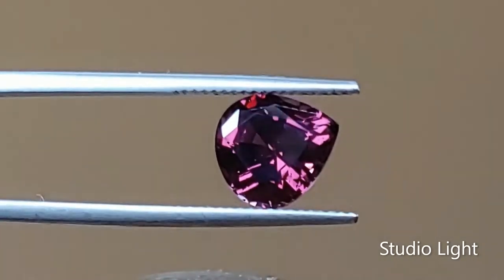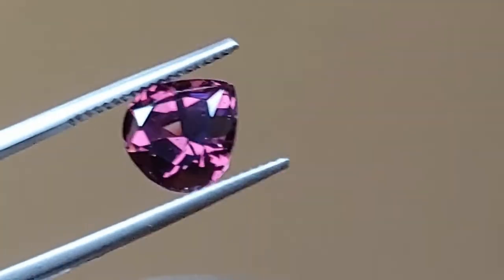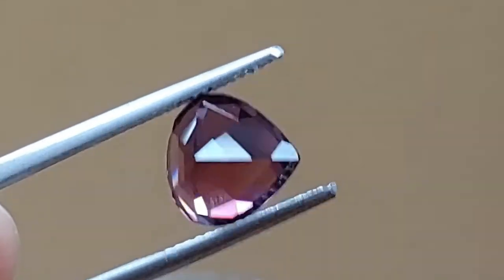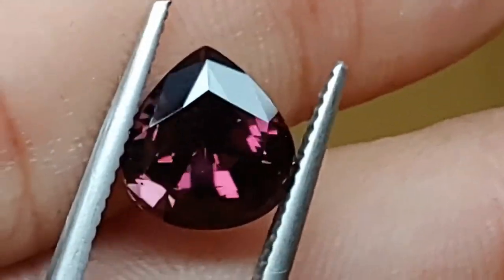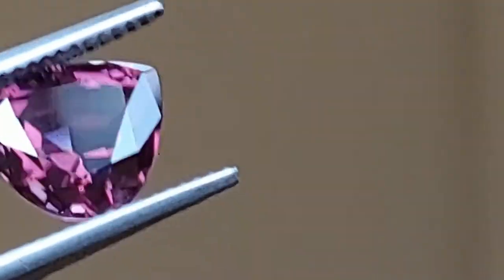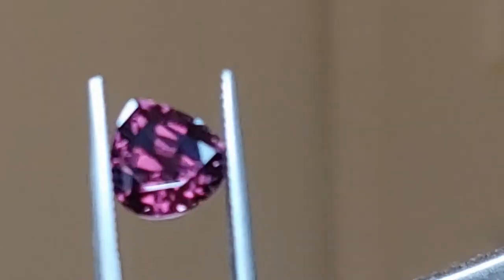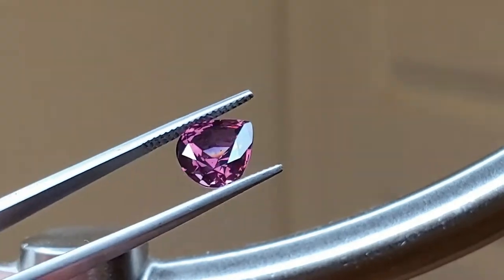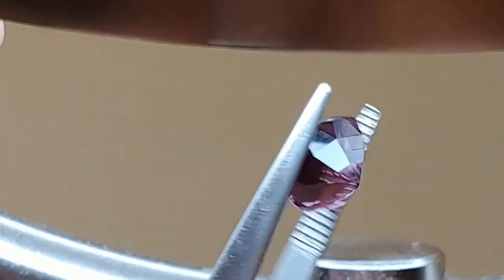Wobito-Cut Purple Spinel (Burma)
Shop cor gems now!

Tracked Shipping | 60 Day Returns | 100% Positive Feedback